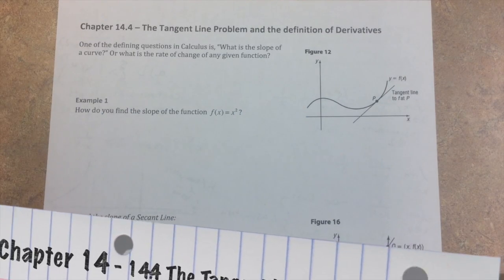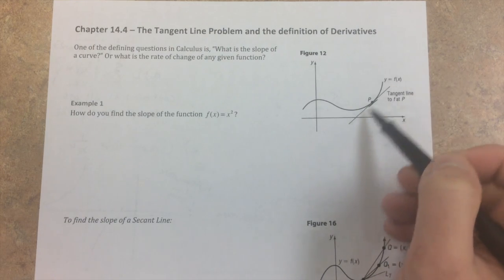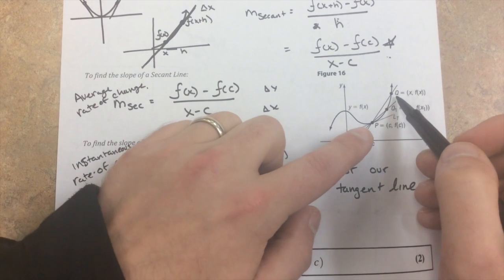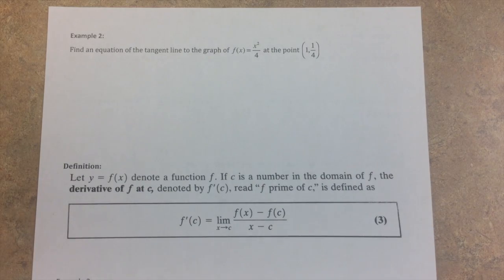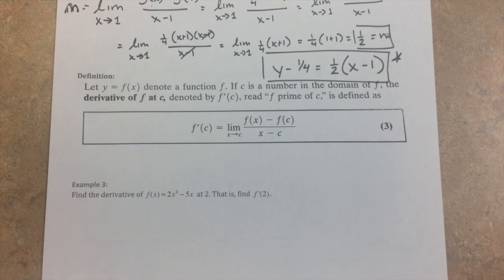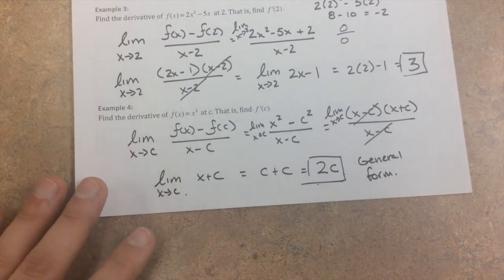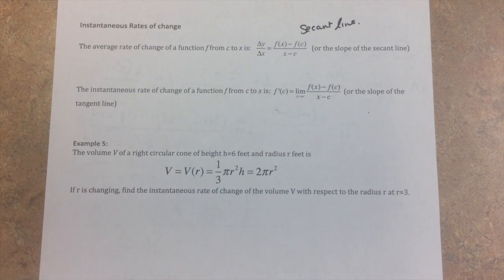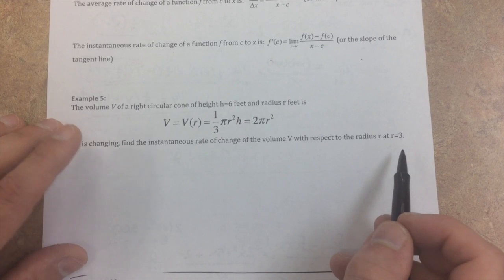Chapter 14.4 - The Tangent Line Problem